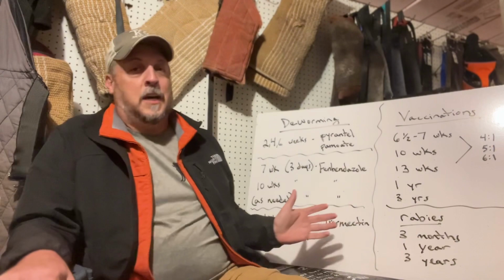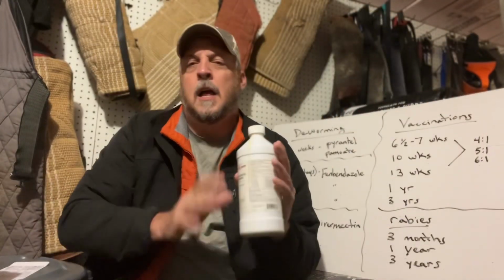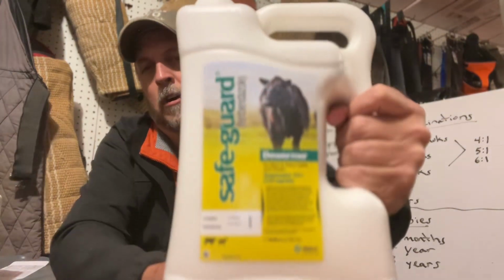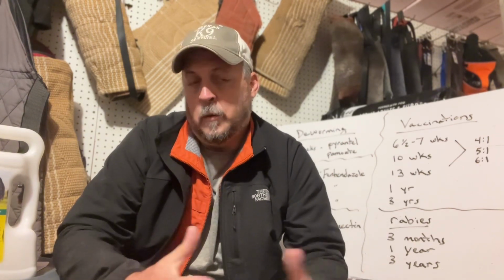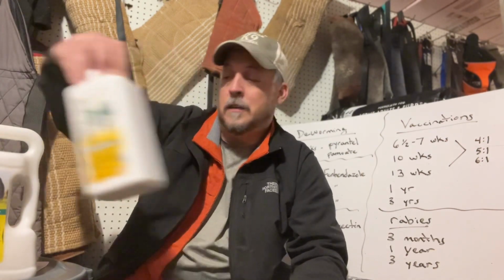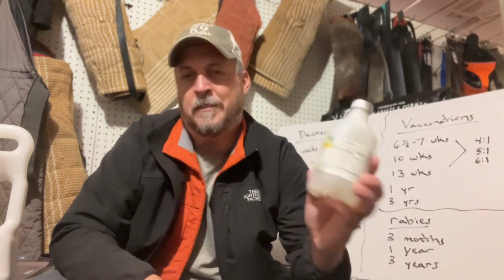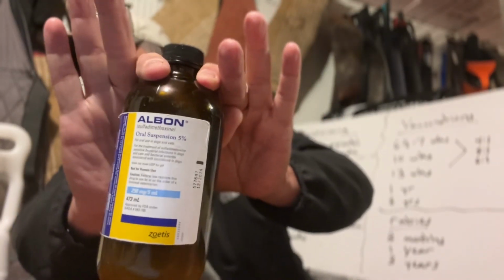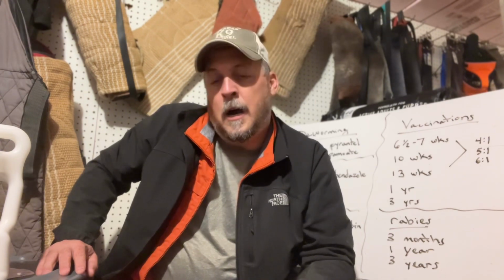Our deworming & vaccination schedule (deworm / dewormer)